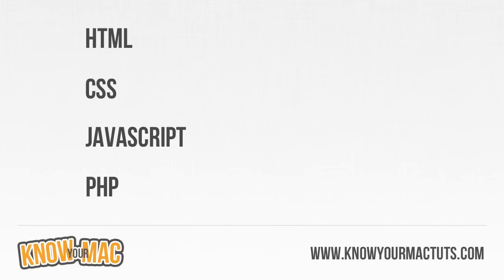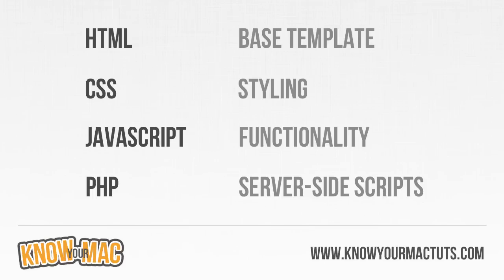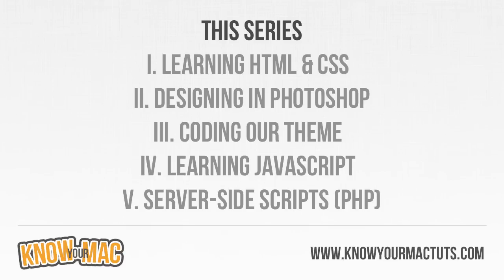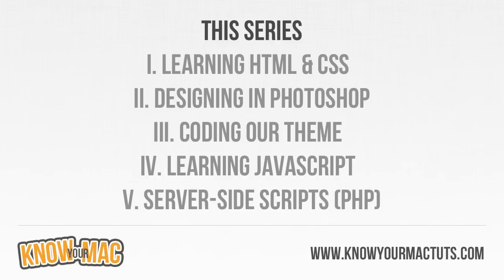Beginner Web Design Ep. 1: What is Web Design?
In Episode 1, we take a look at what web design really is, and go over the necessities.

In this series, we cover many aspects of creating content for the web, from concept to production.